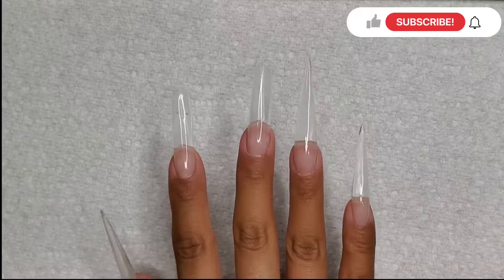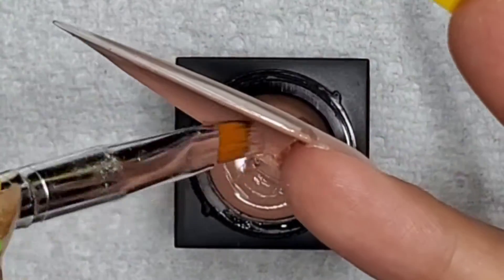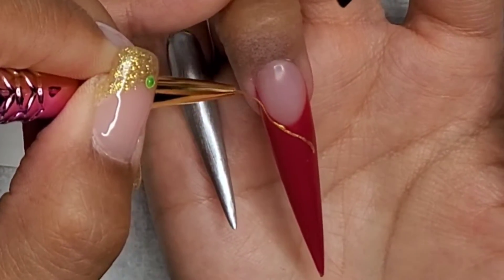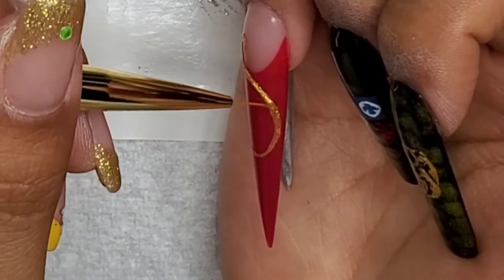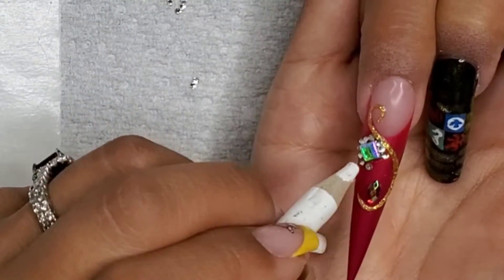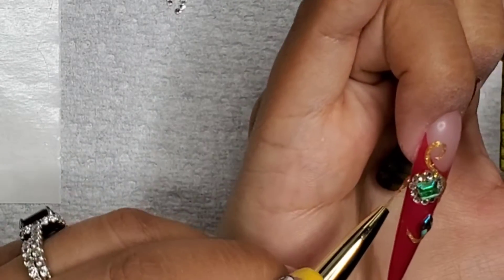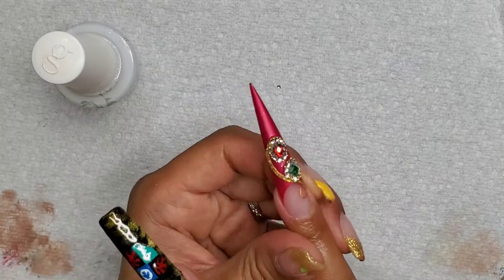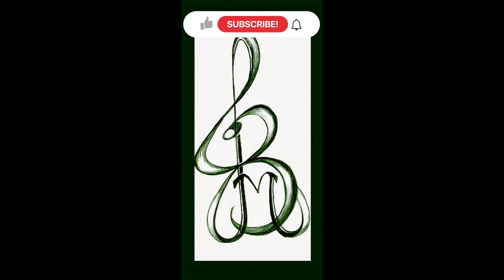$4.3 million Design | Jimmy Choo | Rare Diamonds | Extreme Stiletto Nail (part 1)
Watch me do a Jimmy Choo shoe inspired design.

Editing: Splice

Facebook Page: Isms By JBM